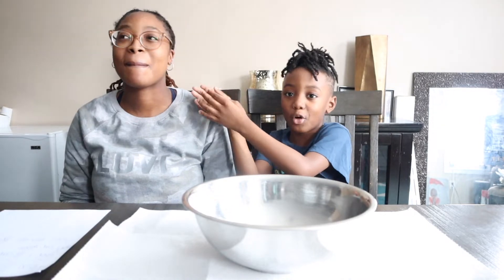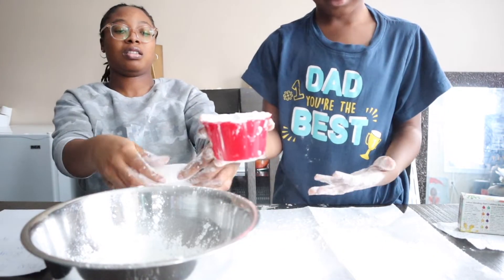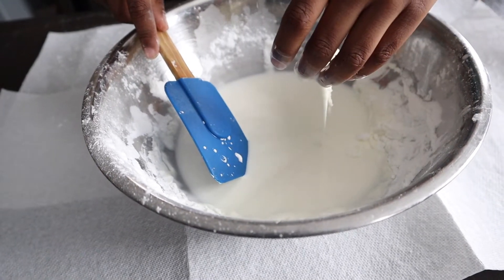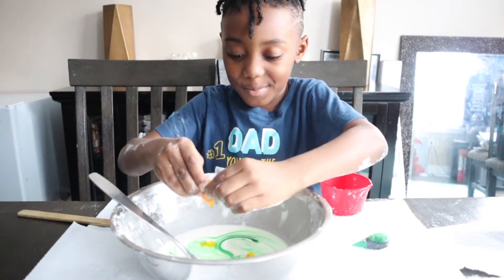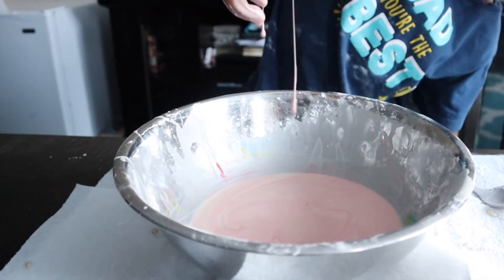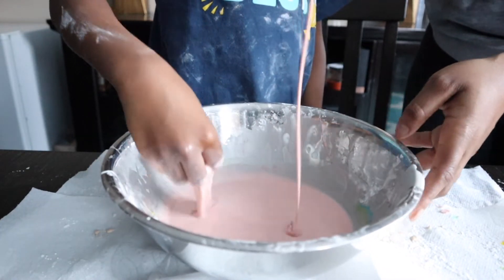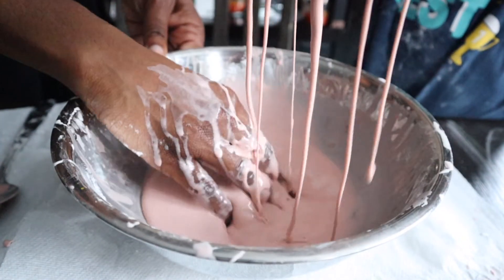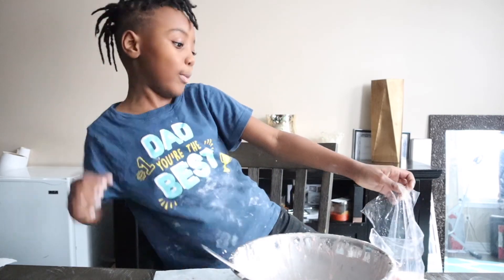How To Create Oobleck || Khai's Channel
Here's the link down below to my sister's channel Noi

Here are the materials that we used to create Oobleck!
2 cups of cornstarch
1 cup of water
food colouring is (optional)